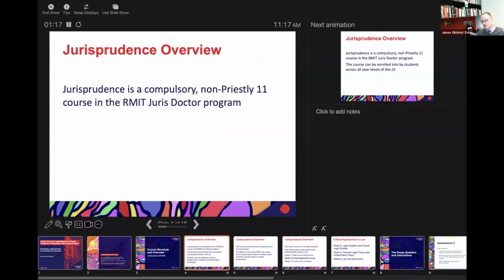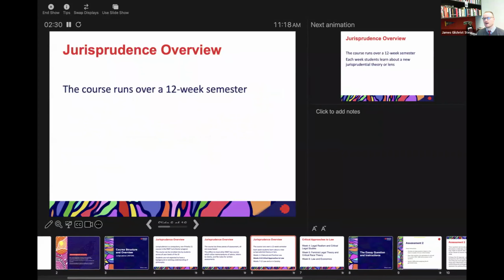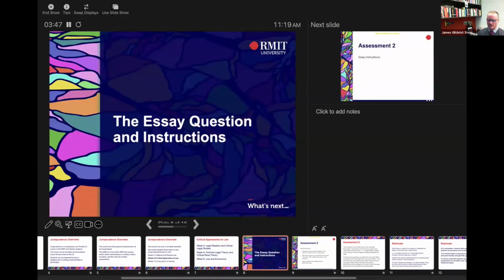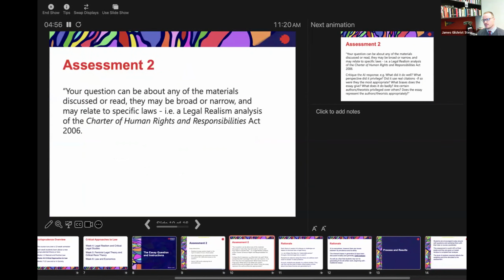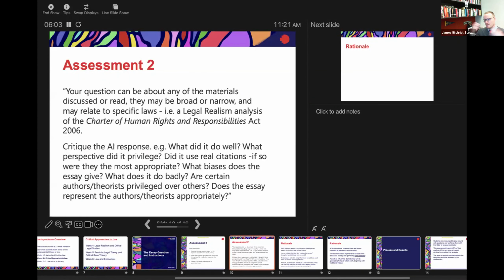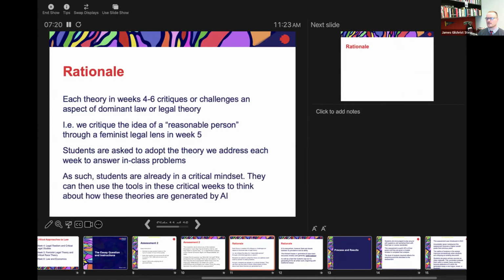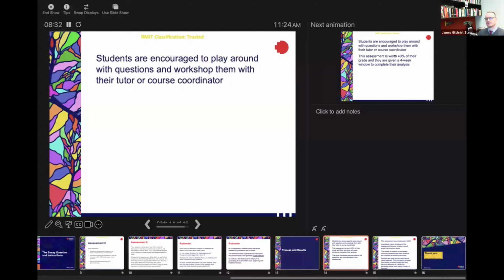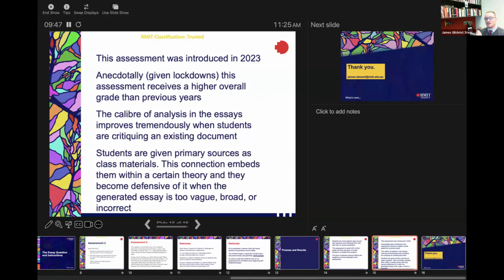A New Form of Legal Research Essay: Students Critiquing AI-Generated Papers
A New Form of Legal Research Essay: Students Critiquing AI-Generated Papers (James Gilchrist Stewart | RMIT University)